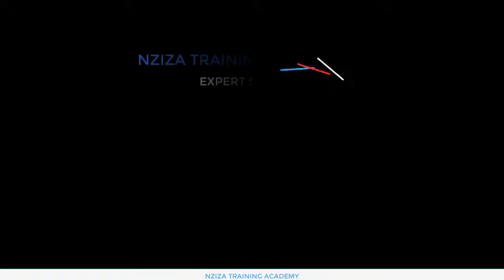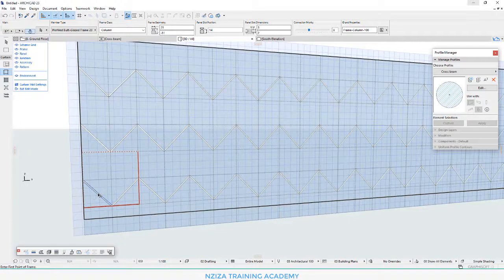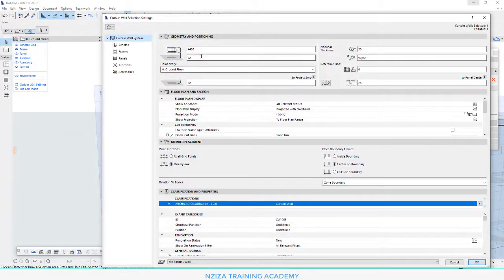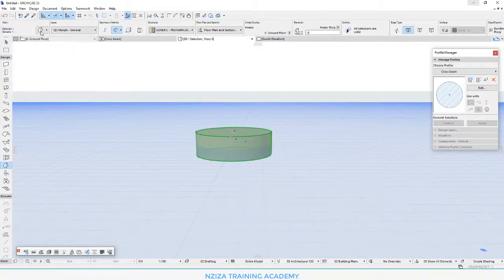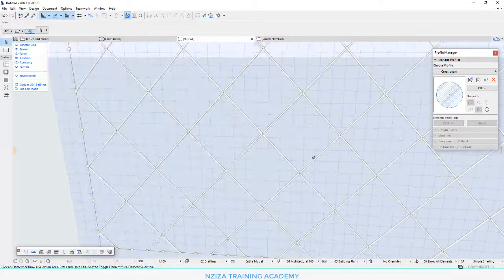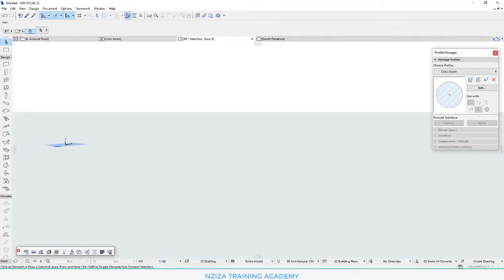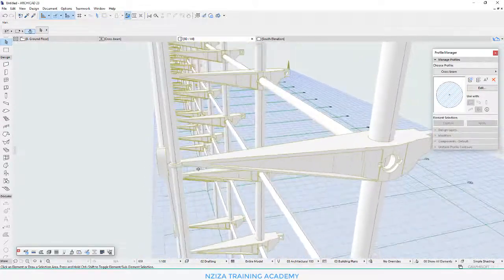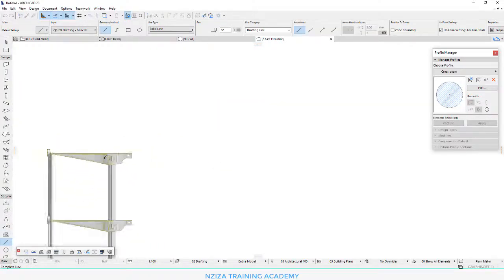PART 1E - Expert Training Seminar led by Ra Dona January 2020 at Nziza Training Academy in RWANDA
the reference is made from the classic modelling skills used on George Pompadour center in France, an award winning architectural concept.

Every year we organize expert training seminar in every course we train. It is for importing world-level experts to highly train our local professionals instead of importing them to lead projects raise in our country and keep our local citizens lowly paid or unemployed as developing nations do. join us as we transform Africa's local engineering and architecture industries.